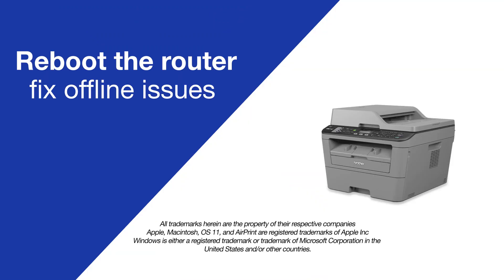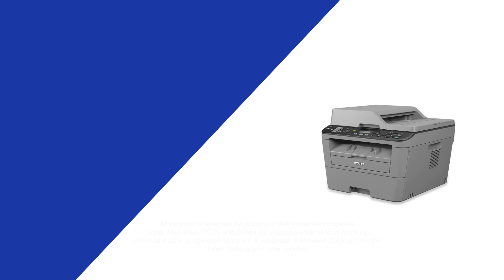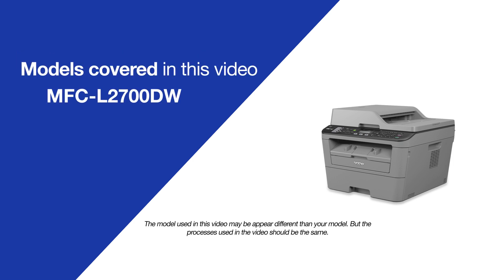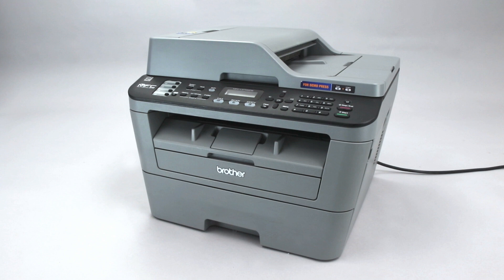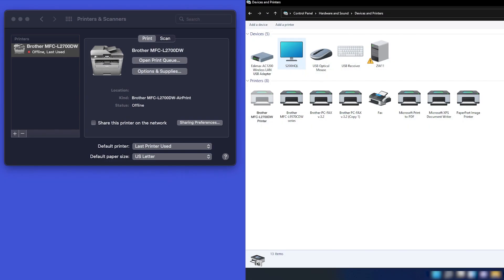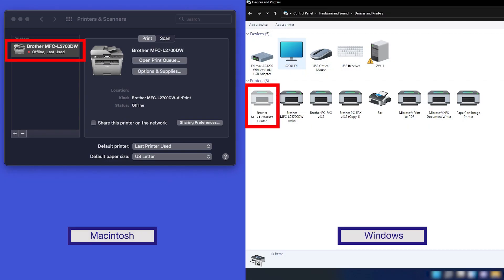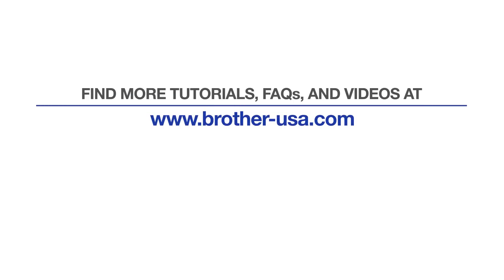MFCL2700DW reboot router – Brother quick fix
Fix wireless issues with your MFC-L2700DW by rebooting your router in this video tutorial.

Intro 00:00
Is your machine offline? 00:20
Unplug and re-plug power cord 0:30
Verify machine is back online 00:40

Transcript:
Today we’re going to try a quick method to resolve printer offline issues on your Brother MFCL2700DW

A lost or corrupted connection with the wireless router is a common cause of wireless issues with your Brother printer.

If your device is connected to a wireless network but appears to be offline, rebooting your router is the most common solution. (greyed out icon)

To reboot your router, disconnect the power cord and then plug it back in.

It may take several minutes for the router to finish rebooting.

Please make sure all the lights on the router have come back on before proceeding.

Once the router is finished rebooting, verify your printer if online by checking the printer status or printing a test page. (online icon)

Customers also searched:
Brother MFC L2700DW reboot router